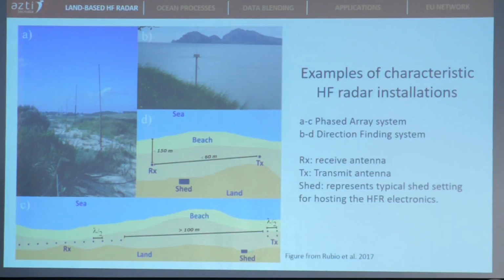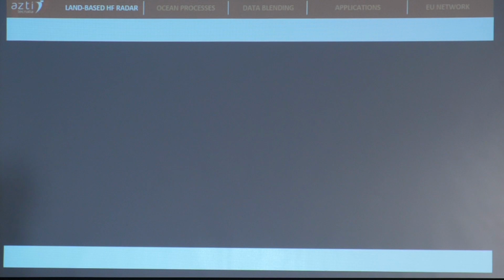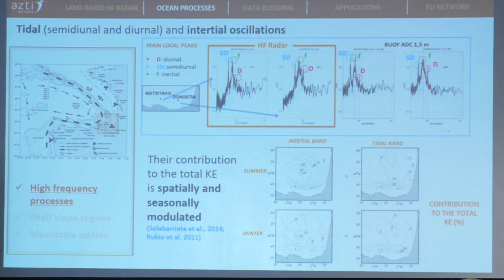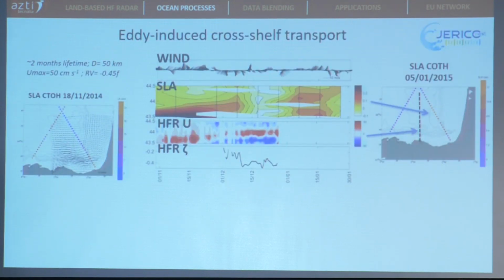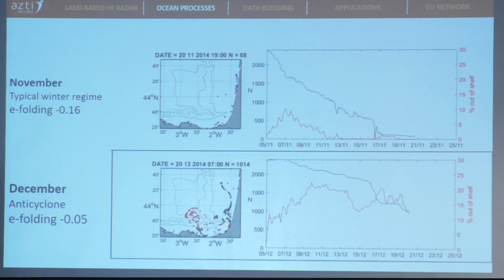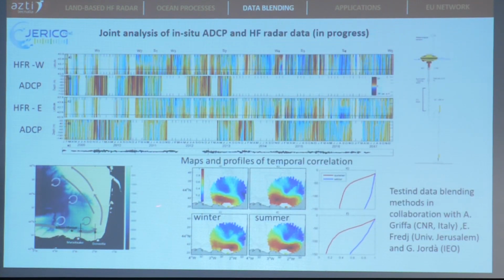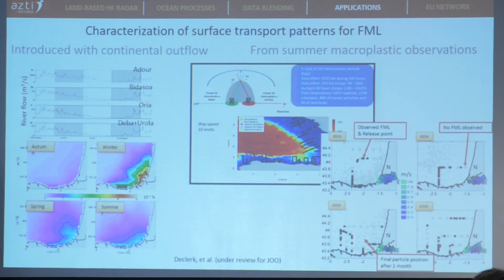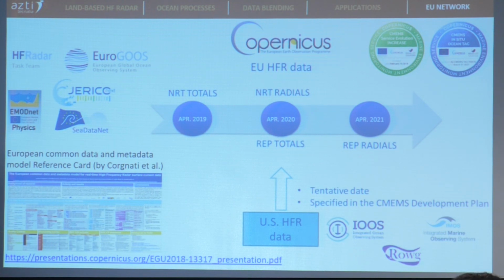Anna Rubio - DOfS workshop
Combining land-based HF radar data with in-situ and satellite data for studying coastal mesoscale processes in the south-eastern bay of Biscay

Anna Rubio, AZTI - Marine Ecosystems Functioning, San Sebastian, Spain

Doppler Oceanography from Space workshop, Brest (France), 10th Oct. 2018.

Satellite missions that measure surface velocities using Doppler radars are opening new perspectives for the monitoring and analysis of oceans, including sea ice, with a direct measurement of currents, winds and waves. From past and existing missions (Envisat, Sentinel 1) that are limited to a fixed line of sight component and sparse / partial coverage of the oceans, to future at different stages of planning and proposal (SKIM, WaCM, SEASTAR), a vast variety of instrument designs and signal processing steps are possible. This workshop will bring together instrument and processing experts with the ocean science community to address a wide range of topics that will feed into the processing and design of existing and future missions.